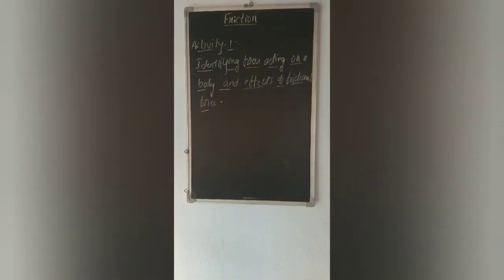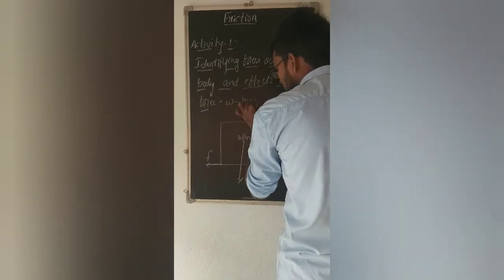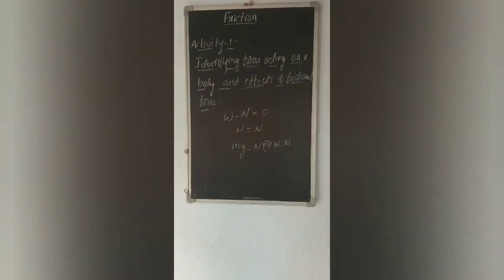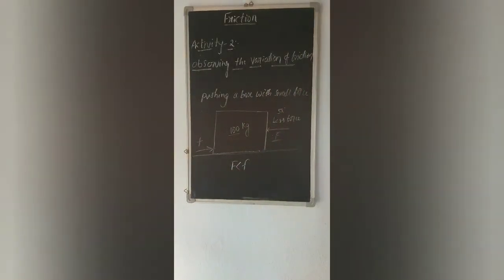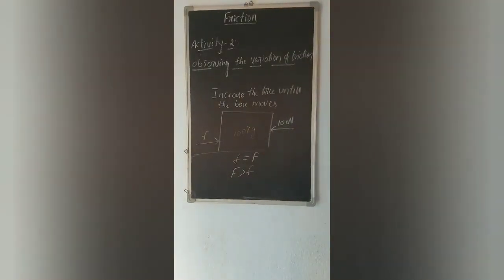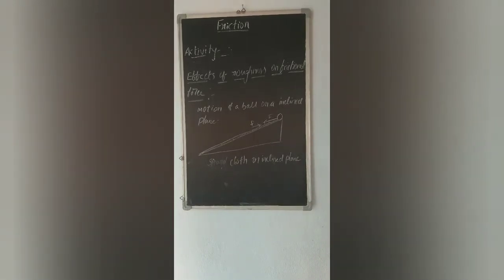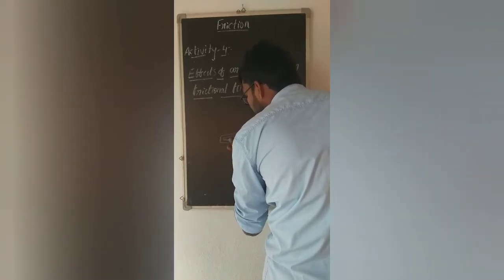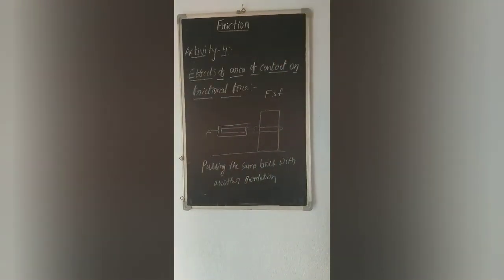8th class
Friction